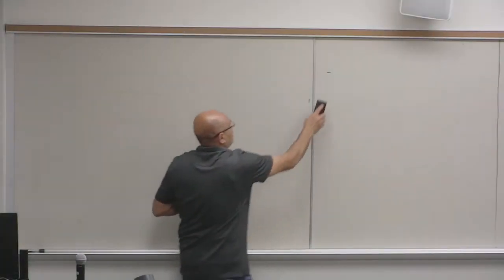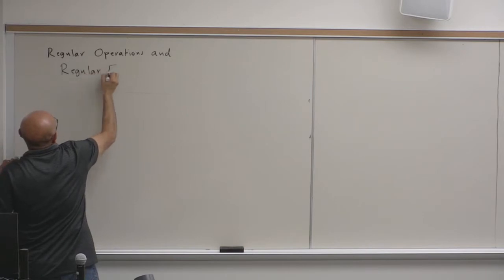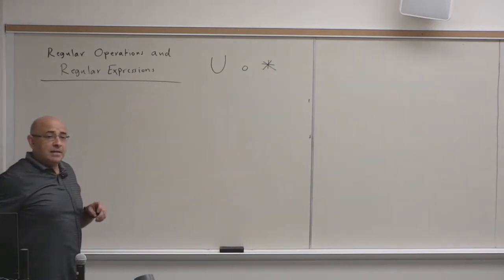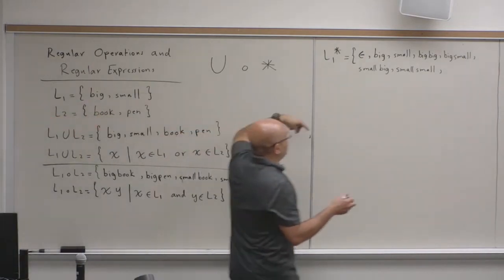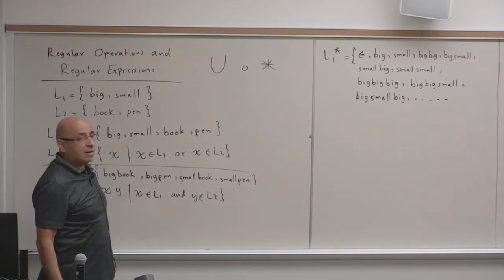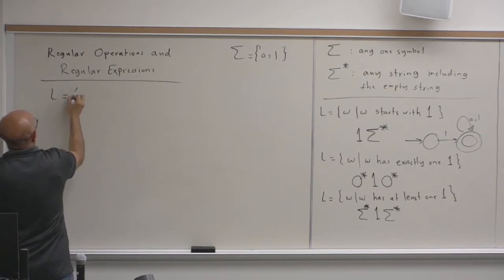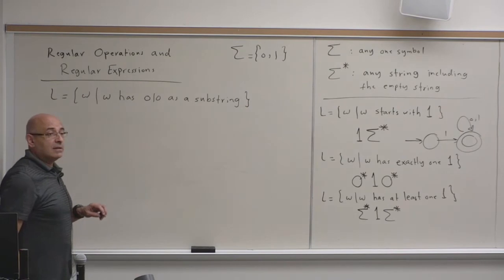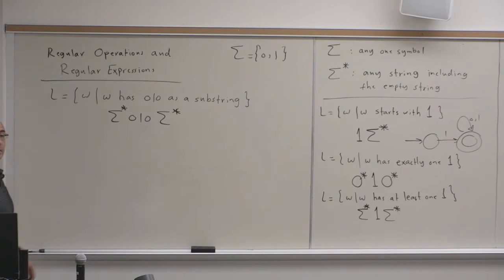Theory of Computation Lecture 9: Regular Operations and Regular Expressions (1)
Correction:
At 5:54: The definition of L* on the board is incorrect. It should be:
L* = {x1, x2, x3, ..., xk | k is greater than or equal to 0 and each xi belongs to L}
This gets corrected and explained at the beginning of Lecture 10